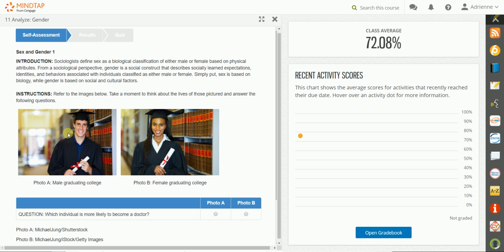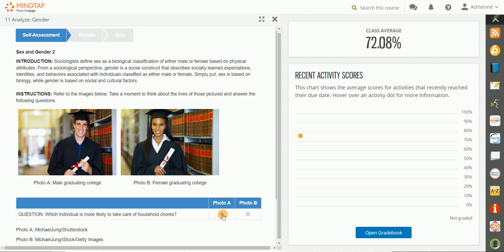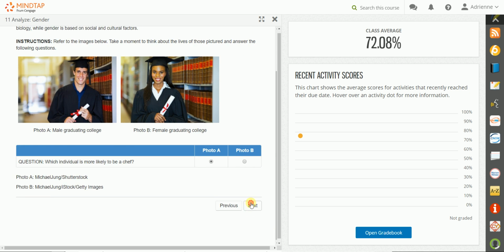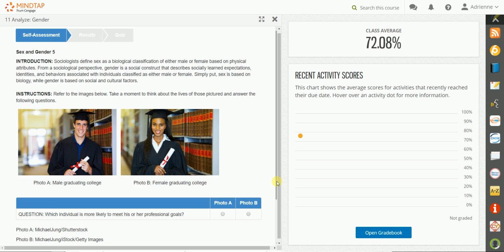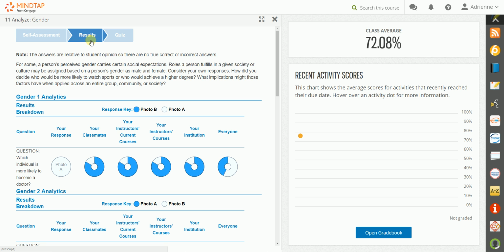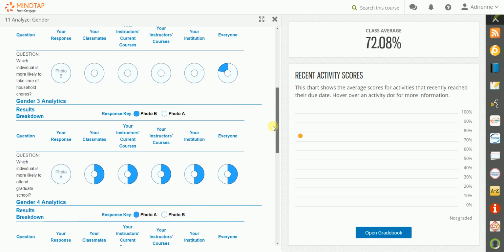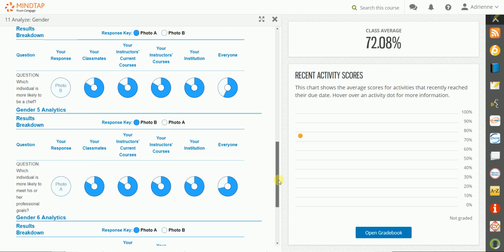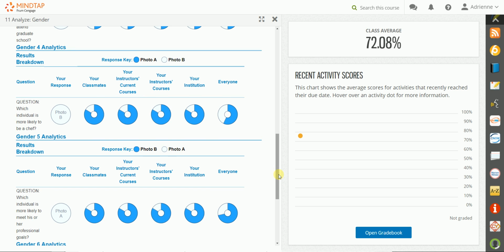How to Make Use of Data in Polling Activity, Analyze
Find out how to make use of the Analyze acitivity's data in MindTap Sociology to enhance your class discussion